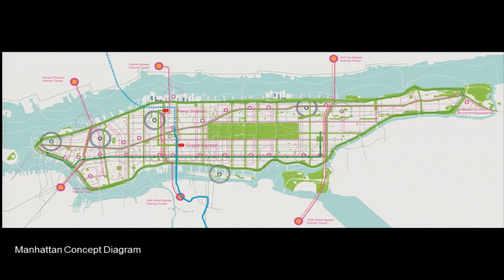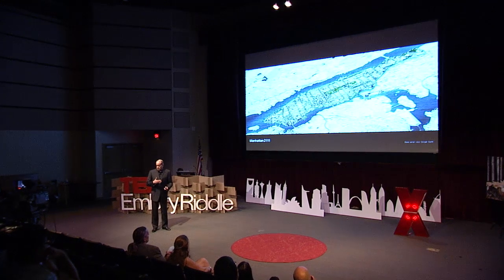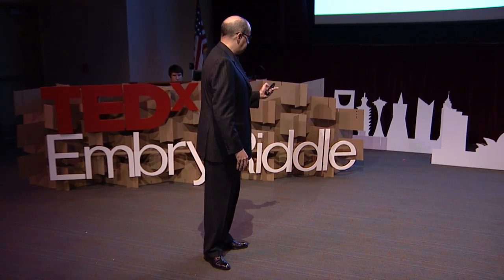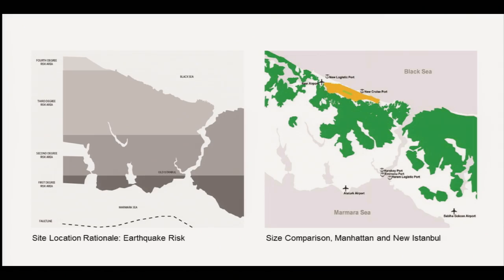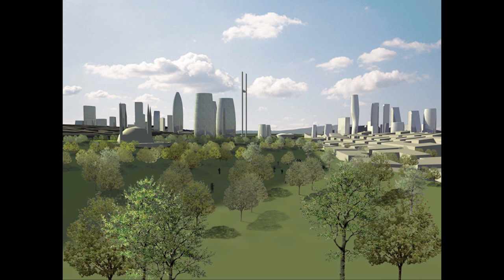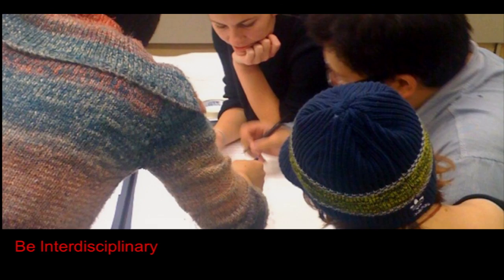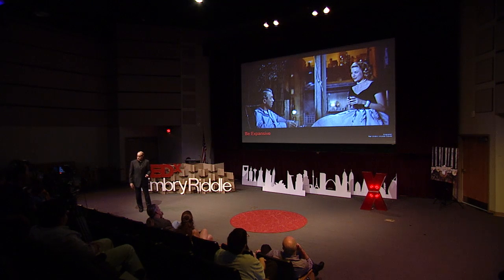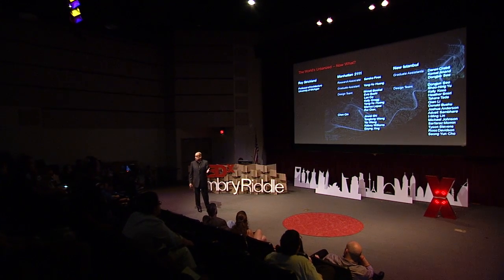Architecture & urban design: Roy Strickland at TEDxEmbryRiddle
Professor Roy Strickland has been the Director of the Master of Urban Design Program at the University of Michigan since the program's inception 12 years ago, following his work at Columbia University and MIT. Mr. Strickland's design work has been featured in the New York Times, the Rhode Island School of Design, and UCLA among others. He is former Associate Editor of the Harvard Architecture Review and currently serves on the Editorial Advisory Board of Places: Forum of Environmental Design. He received his B.A. from Columbia and his M.Arch. from MIT. Dr. Strickland's design philosophy revolves around the axiom that complex problems have elegant answers and his anecdotes will illustrate just that!